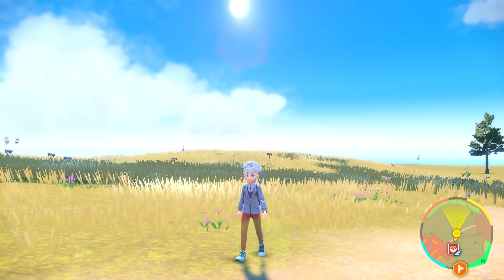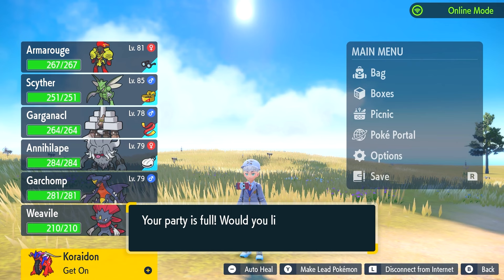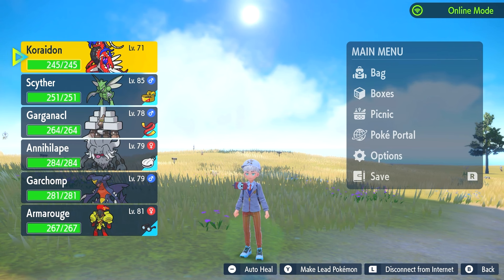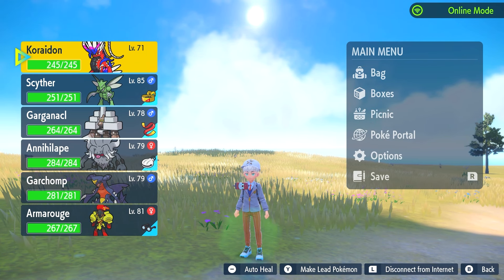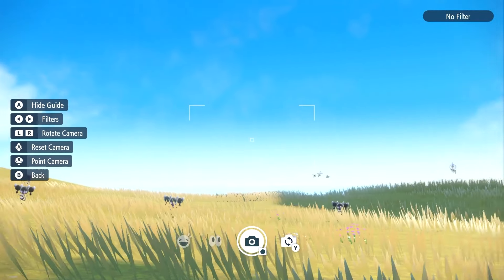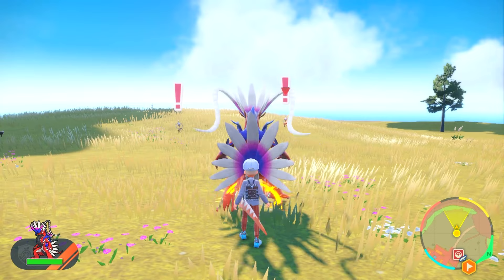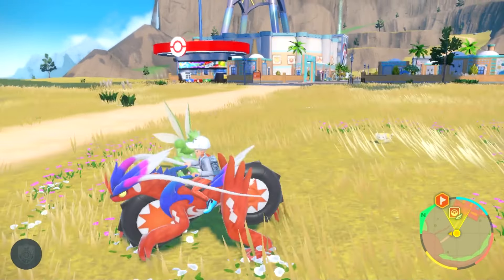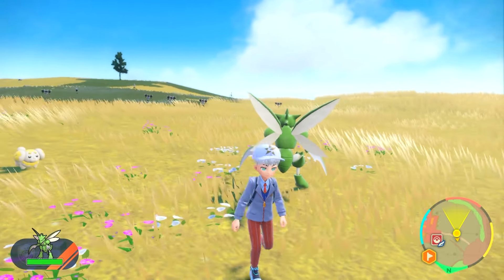How to Use Koraidon or Miraidon in Battle ► Pokemon Scarlet & Violet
This is a guide on how to use your own legendary pokemon, Koraidon or Miraidon in battle in the Pokemon Scarlet or Violet games. This is where you get your own one to use for raids and battling.